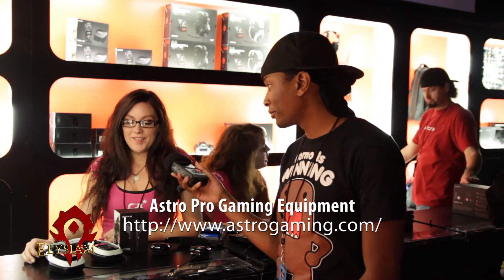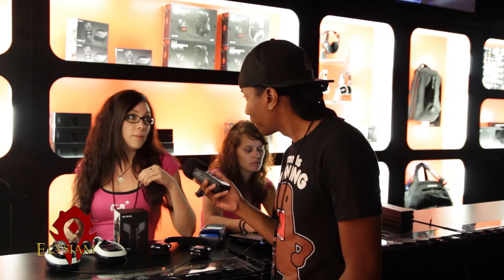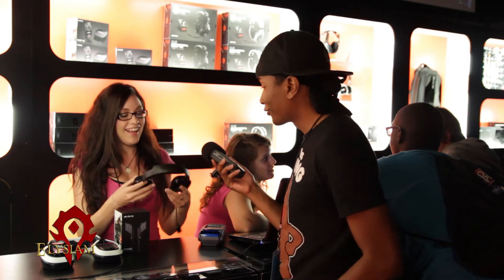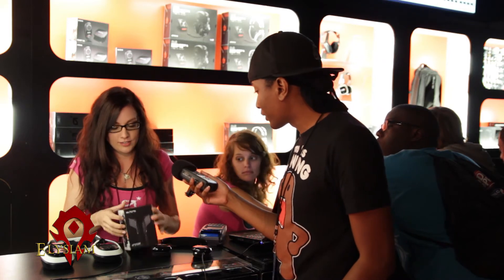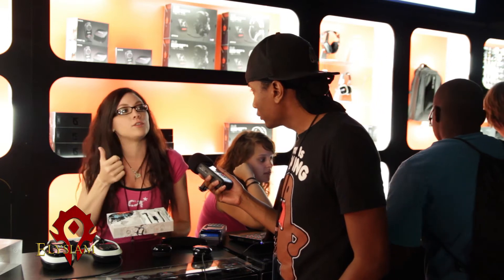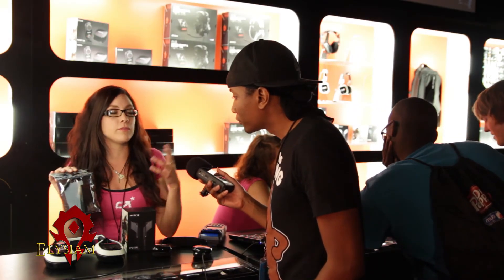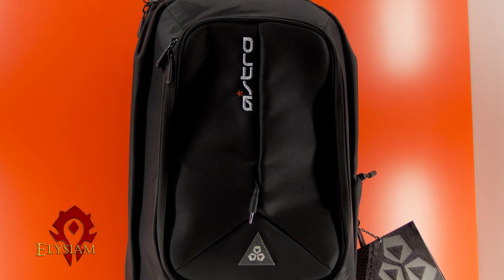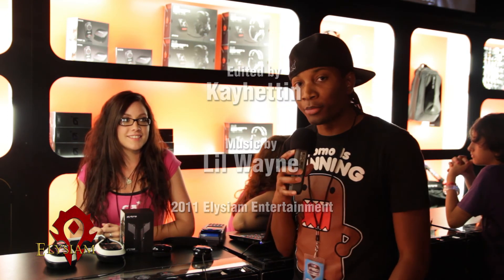Elysiam Live: Astro Pro A40, A30 Astars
Elysiam Live brings to you the life of the MLG tournament to your home.

Here we talk about Astro Pro Gaming Equipment

Elysiam Live is the place for the latest news and information concerning everything from Elysiam.org. Here we go over various things that may be occurring on Shadowmoon and within our guild. We hope to provide another outlet of media for the support and reinforcement of the growth of Shadowmoon as our server for you and yours.

Elysiam Entertainment